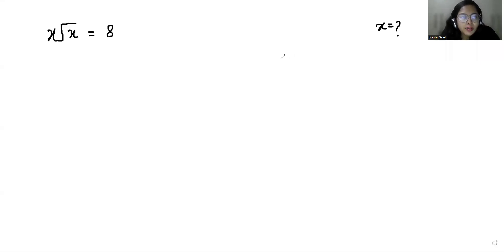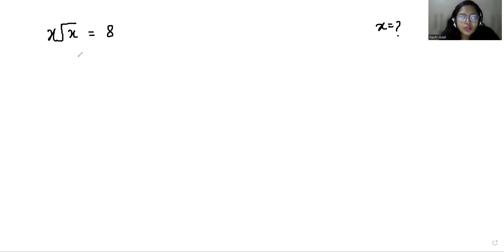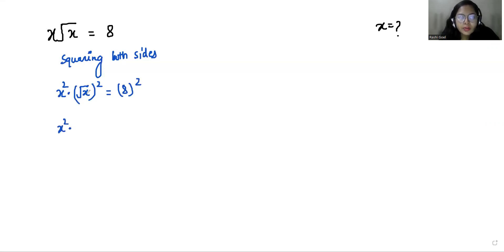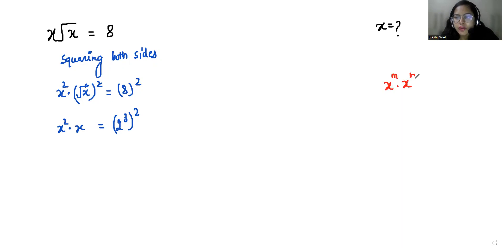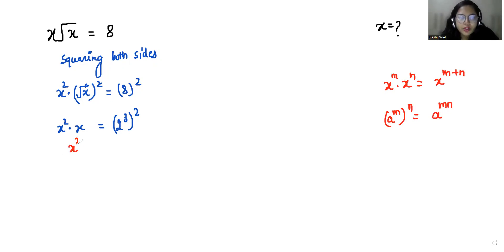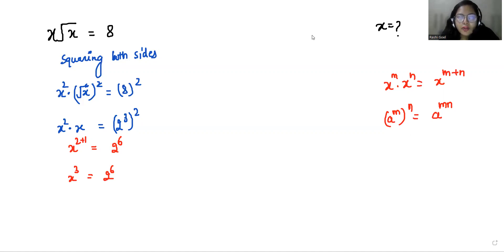IF x√x=8 Then X=? | Solve This Amazing SquareRoot Problem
x√x=8,
 xsqrt(x)=8

IF  x√x=8 then x=?
Find the value of x if  x√x=8
Find the value of x,  x√x=8
find value of x when  x√x=8
what is the value of x when  x√x=8
If x√x=8 find the value of x